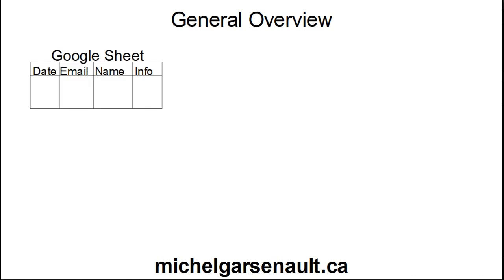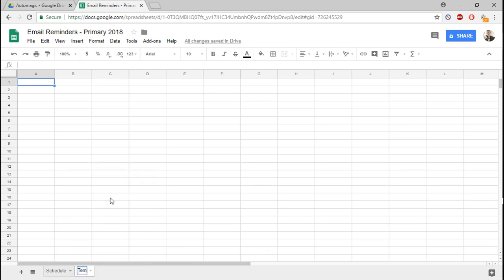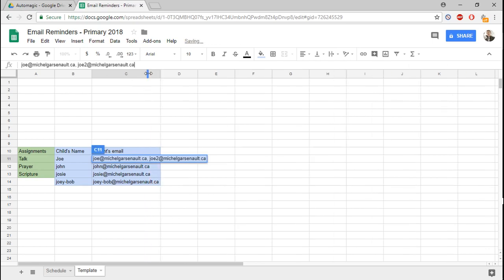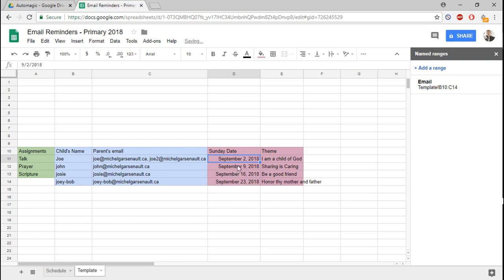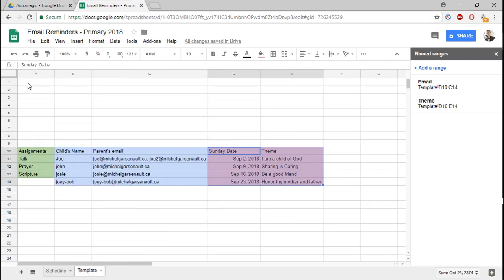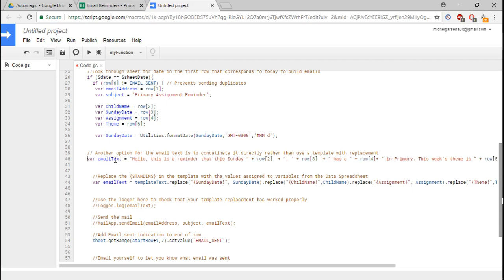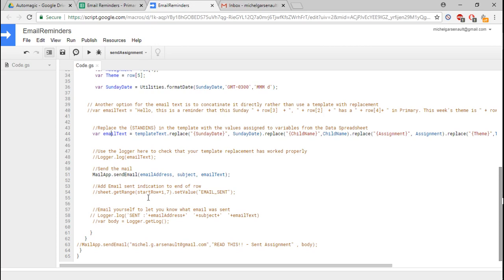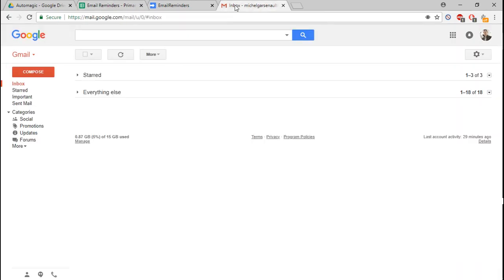Automagic Email Reminders - Building the Google Sheet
This tutorial walks you through the set up of a template and script that allows you to schedule and send simple emails from a Google Sheet.

To be notified when the 2019 Template and the new add-on are available, please fill out this form

If you are not interested in the details explained in this video and are simply looking for an overview of how to use the Automagic Email Reminders template, check out the other video

This video is a quick tutorial of how to set up your own Automagic Email Reminders template and Google AppScript. This video is specifically geared towards sending reminders for Primary Sharing Time assignments, but can easily be adapted to suit other needs.

Although for some it might seem a little complicated, I hope that the video is clear enough that it can be useful to you and save you some time in the long run.

The script used in this video can also be found

Other helpful resources:

This tutorial from the Google Apps Script Team on Sending emails from a Spreadsheet was my starting point

Again, If you want me to let you know when the 2019 Template and the new add-on are available, please fill out this form